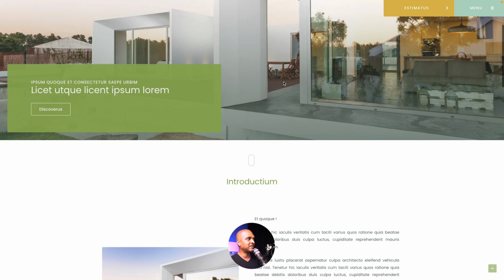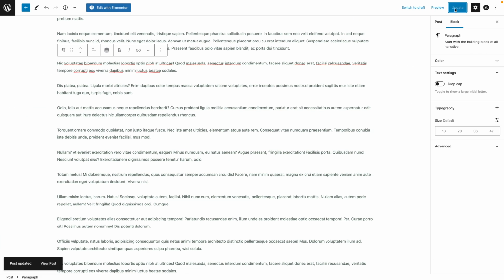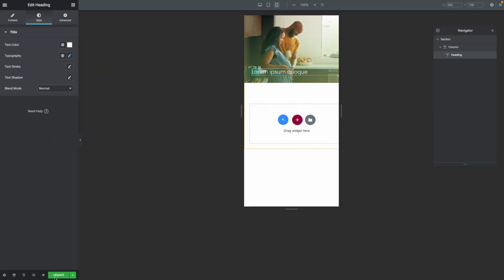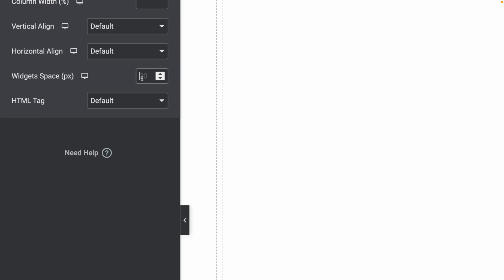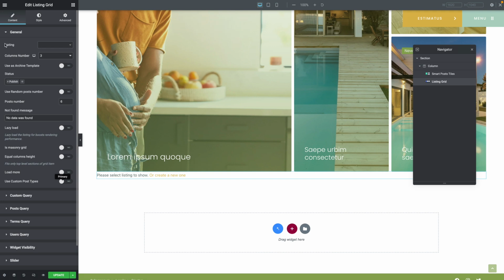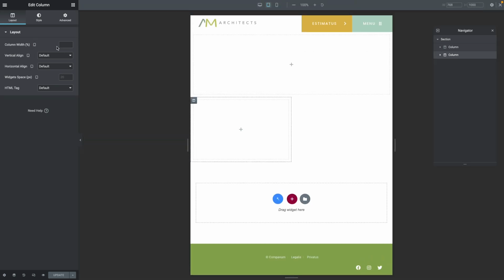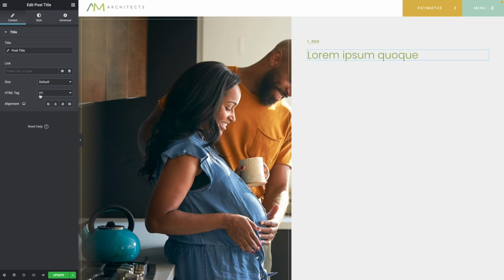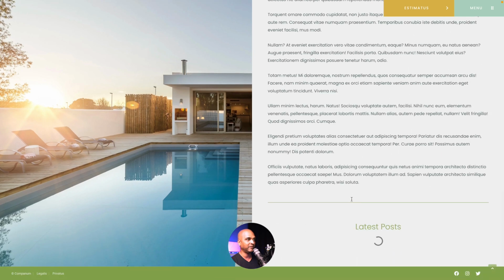Custom Wordpress Blog Page With Elementor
In this tutorial I'll teach you how to create a custom blog page in wordpress with Elementor Pro and Crocoblock